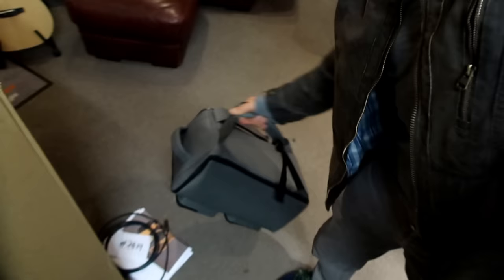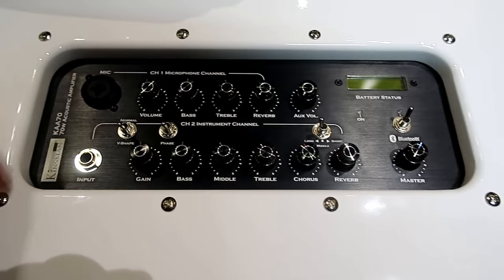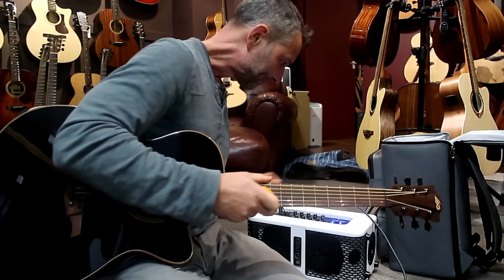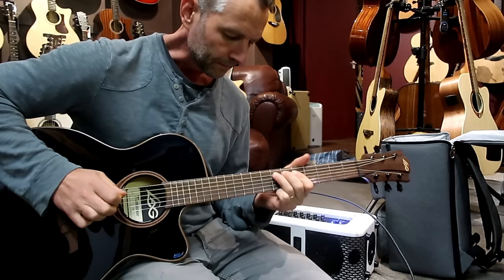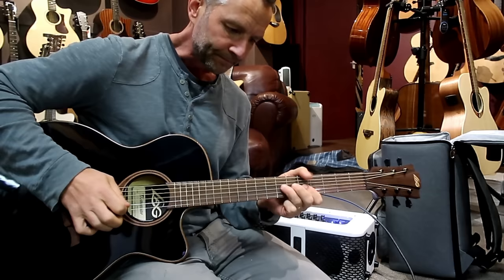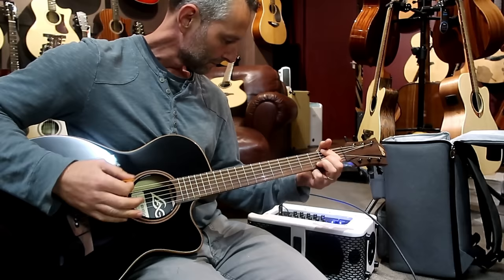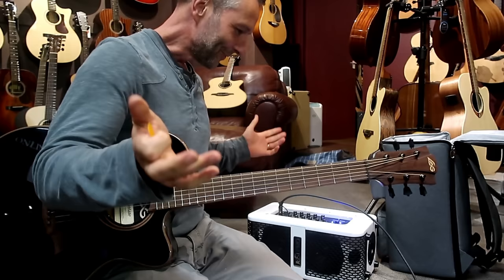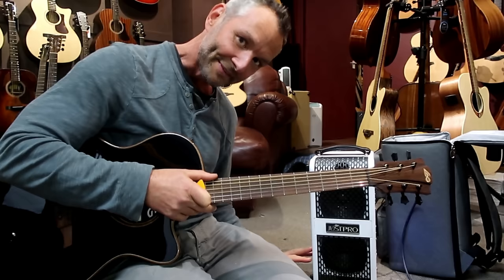The Kinsman KAA70 Battery Powered Acoustic Guitar Amp - SOOO COOL!!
Never had so much fun!